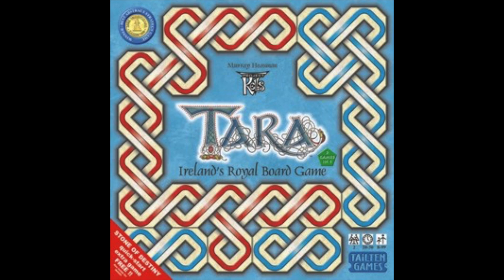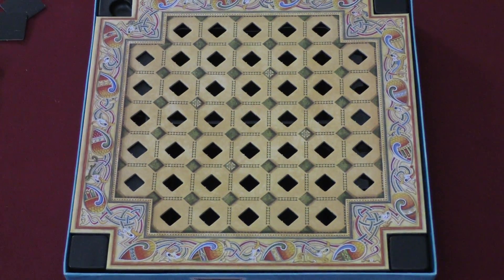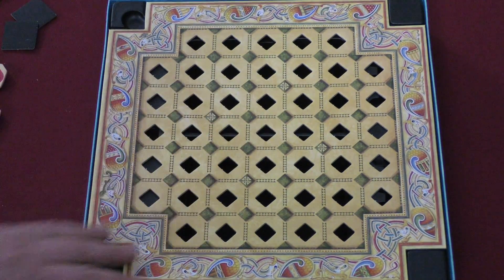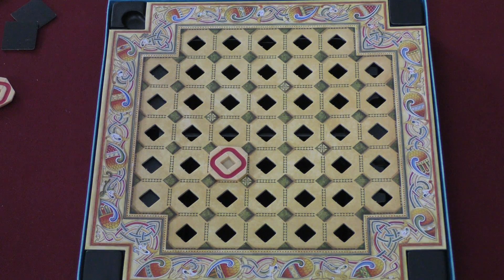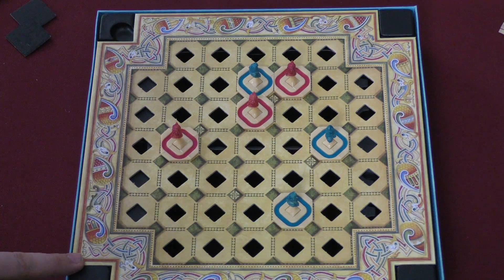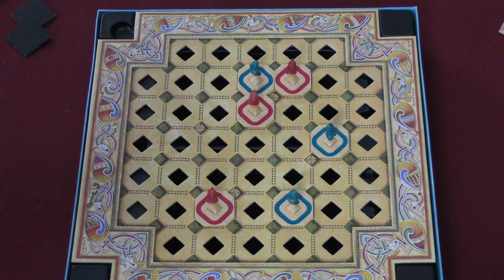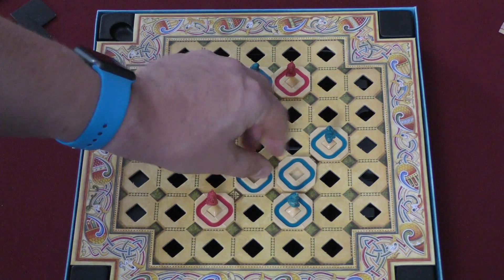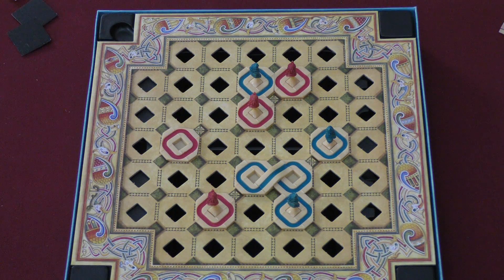Tara Review - with Tom Vasel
Tom Vasel takes a look at Tara!

00:00 - Introduction
01:25 - Overview
05:41 - Final Thoughts